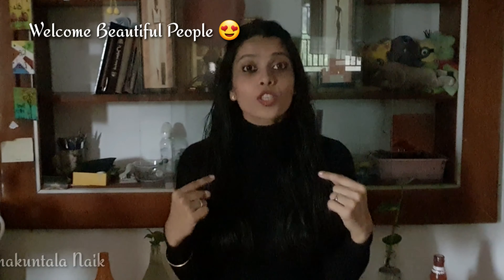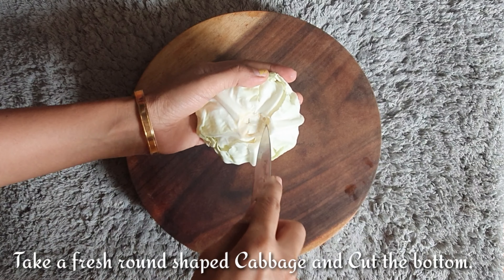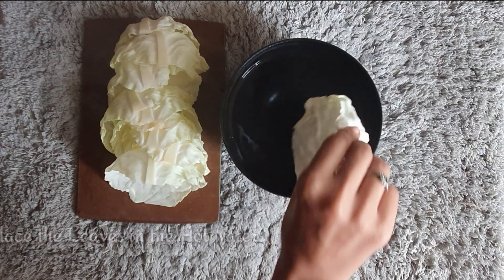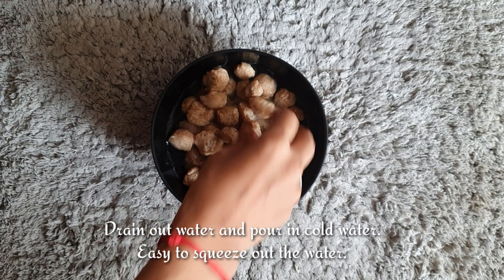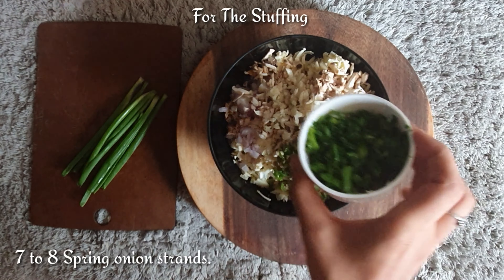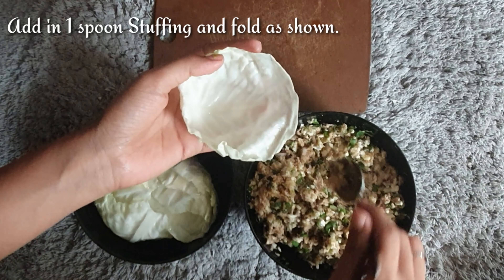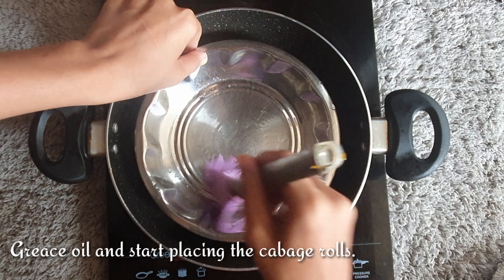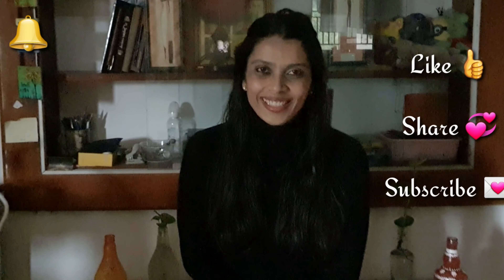Low Carb Cabbage veg roll | Keto Momos| High Protein and Healthy Meal | What D Fit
Hello Fit bee,

In this video iam showing another healthy recipe- Keto Momos or cabbage veg roll.
This has less to zero carbs hence keto momos. Filled with high protein ingredients served by Paneer and soya chunk.

The best option for a cozy day or post-workout.

Lets look into the recipe.

Step 1)  Making Cabbage wrap:
1) Take a medium-size whole cabbage, Takeoff the hard round part at the bottom.
2) The above step makes it easier to pull off the clean whole leaf of cabbage,
3) Now pull off clean whole cabbage leaves, As many as you want.
4) Now chop the hard straw on the back of each leaf which will be helpful in rolling the wrap alter.
5) Now, in hot boiling water bowl, immerse the leaves and let them sit until water is hot or for 15 mins.
6) Make sure the cabbage leaves become smooth but not torn off due to heat.

Step 2: Soya chunk preparation:
1) Soak 2 small cups of Soya chunk in hot water until the soya chunk fluffs up.
2) After that, drain out the hot water and immerse in cold water to make it easy to squeeze out water from the chunk.
3) Once the soya chunks get cool, squeeze out the water and transfer to the blending jar.
4) Blend it coarsely.
5) SOya is one of the high protein plant-based food.

Step 3: Making the stuffing:
1) In a large mixing bowl, take up the below-mentioned ingredients:
   50gm Paneer, 2 cups soaked and blended soya chunks, 1/2 an onion finely chopped,,
   10 to 15 crushed garlic cloves, some spring onion leaves, 2 mushrooms finely chopped(Optional). Salt and pepper as per taste, 1/2 tsp ginger & Garlic paste. lemon juice of half a lemon.
2) Mix all the ingredients and stuffing is ready.

Step 5: Assembling.
1) Now, Take the leaf and start adding the stuffing. I had taken 1 spoon in each leave.
2) Fold it the way shown in the video and tuck it using the toothpick.
3) Make sure the toothpick goes under the hard portion of the leaf to be strongly folded.
4) Repeat the same for the rest of the leaves and get ready with the cabbage roll or keto momos.

step 5 ) Steaming.
1) get ready with the steamer and start placing the keto momos on the plate and do grease oil on the plate so that they do not stick.
2) Let it cook under the lid for 20 mins.
3) Once you see the wrap turning transparent, it's an indication that the wrap is ready.
4) Let it cool down and enjoy it with the sauce of choice.

Hope you like this recipe and surely you will try it.
Do let me know your view in the comments.